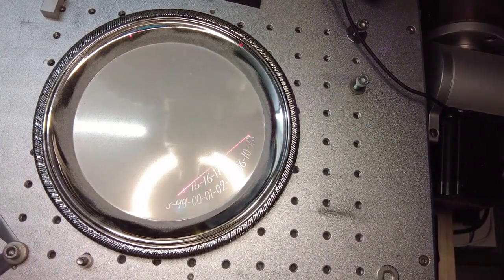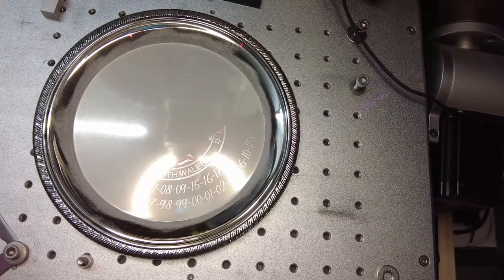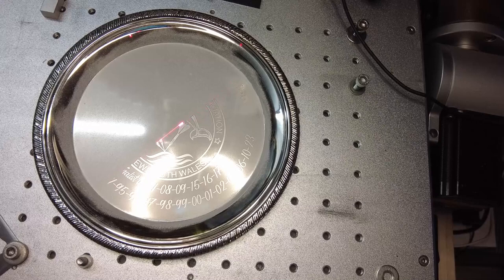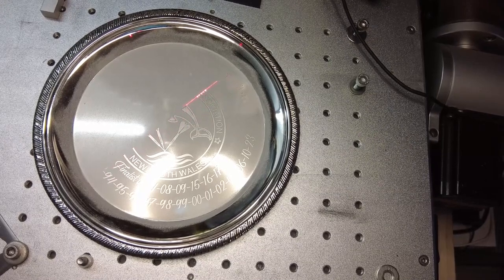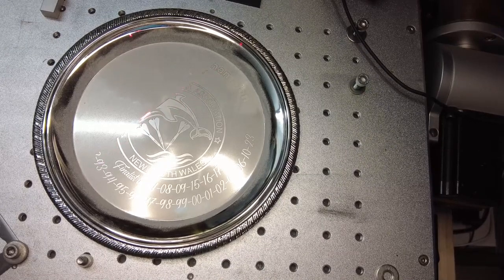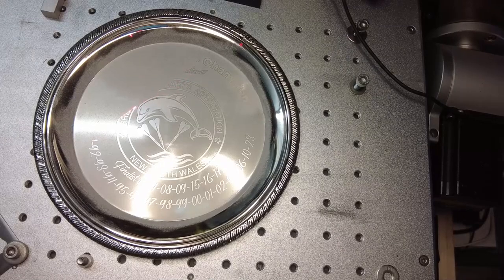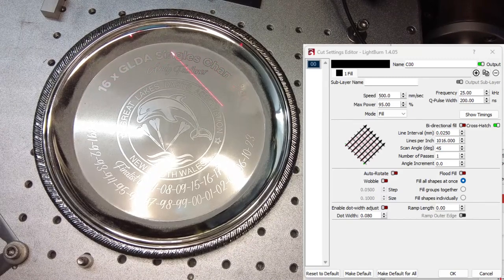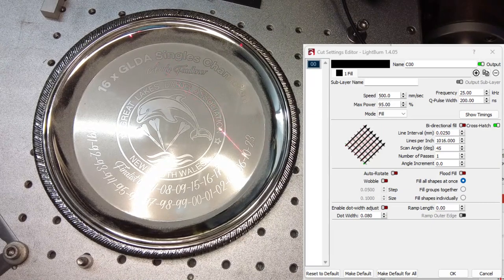Laser Engraving 200mm Nickel Plated Tray Using Cloudray 30W Laser Machine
Cloudray FLASH SALE QS-30 30W Laser Machine, UP TO $1000 OFF! NEVER MISS OUT!